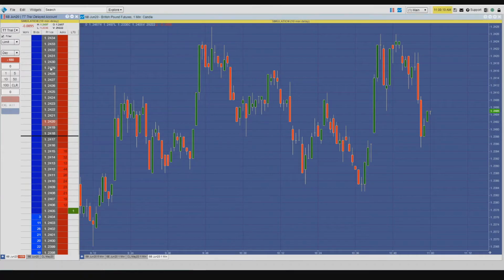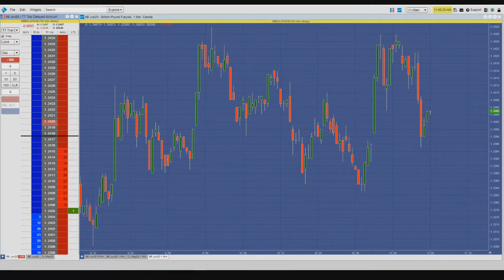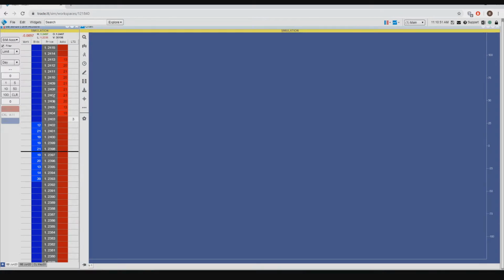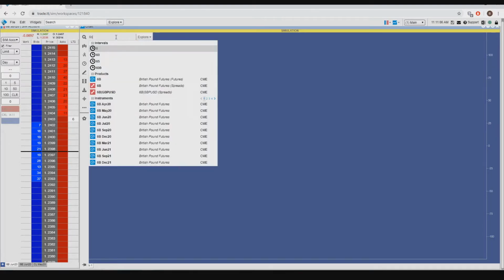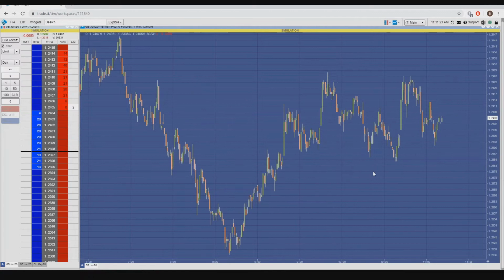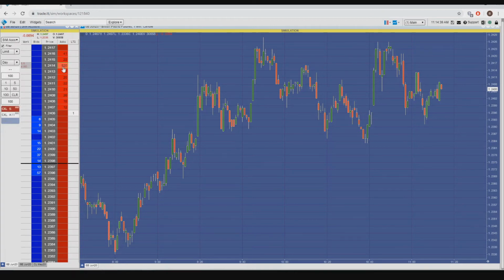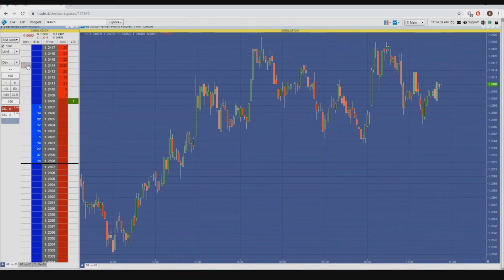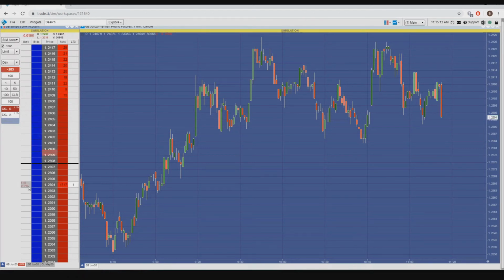Order Flow and The Order Book for New Traders - Episode 2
In this scenario we explain how/why we often see large wicks and "stop runs" in price.

With simulated examples of large order filling and the dictating of price, we can get a good understanding of why we see this things occurring on the charts.